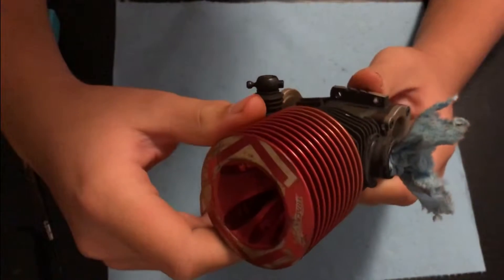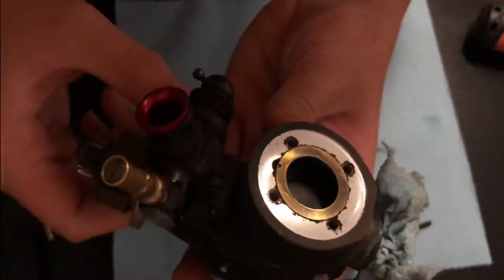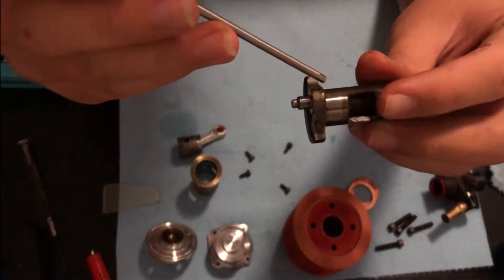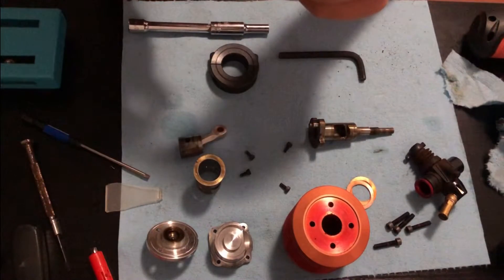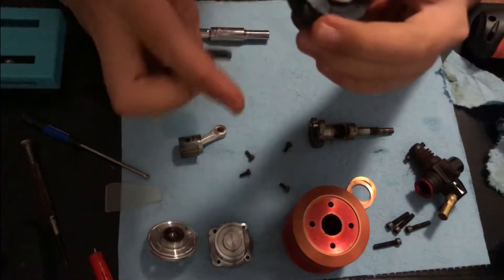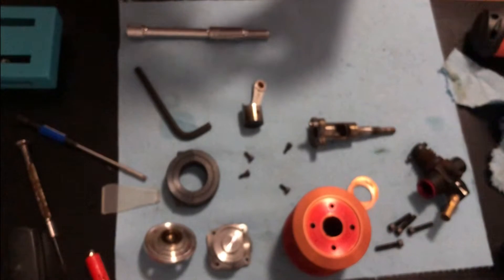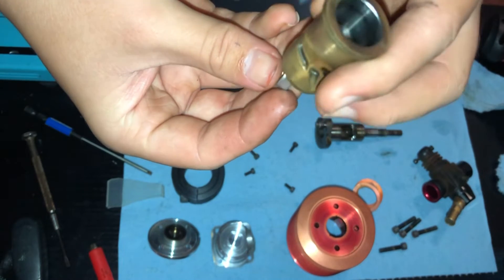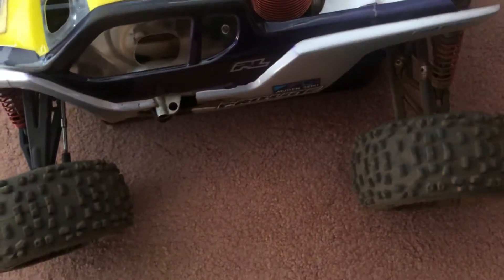A look inside a $75 nitro engine. Also how to repinch a piston and sleeve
Here’s a look inside a $75 nitro engine. This engine is alpha based. It runs great and is very easy to break in and tune. Out of the box the engine comes with pretty low pinch but it holds that pinch for a good 6 gallons before you start noticing a performance loss. In this video I give a brief tutorial on how I repinch sleeves. Hope you enjoy and my next video will be the break in of this engine and another trackstar that I modified significantly. Hope you enjoy these videos